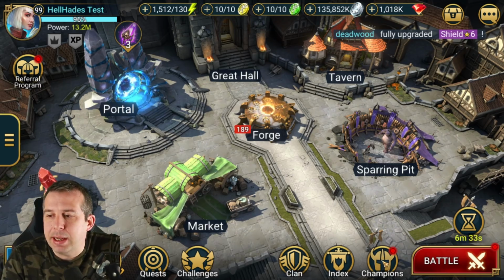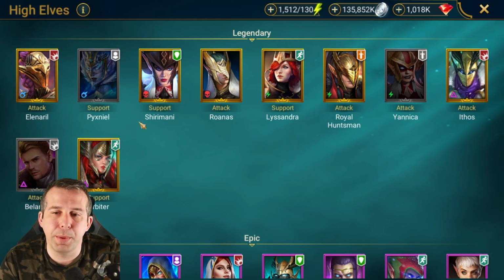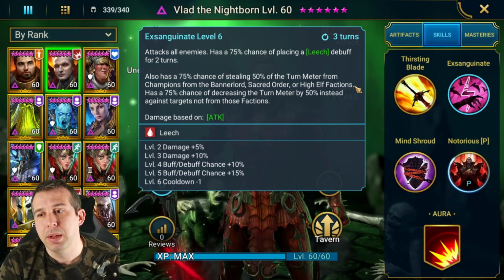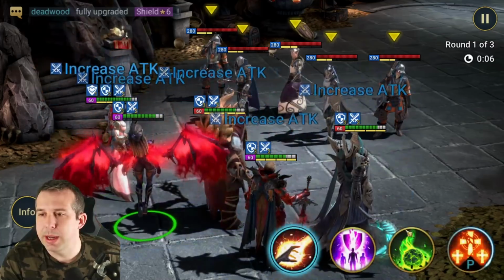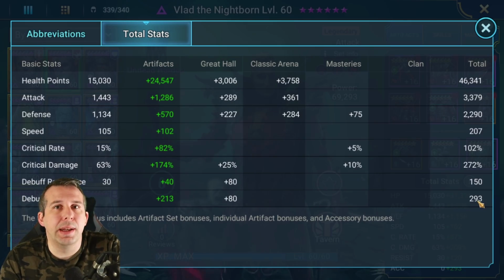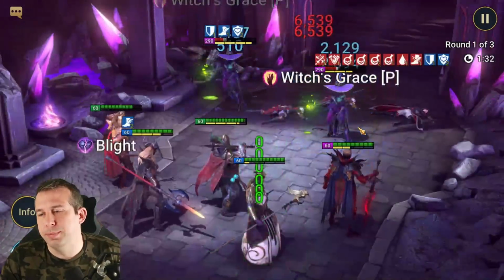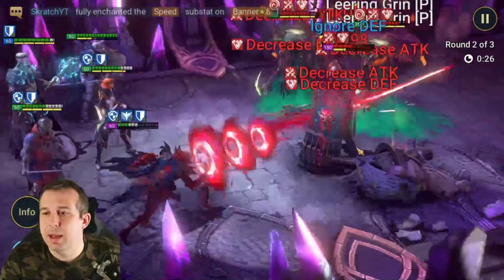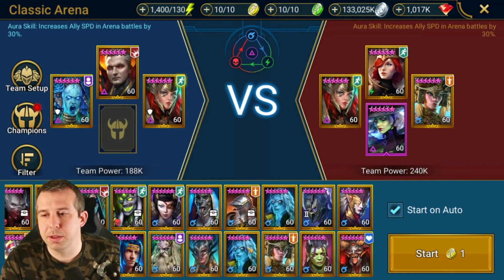🚨NEW FRAGMENT🚨 VLAD THE NIGHTBORN CHAMPION SHOWCASE! RAID TEST SERVER | Raid: Shadow Legends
Vlad the Nightborn a new void legendary available as part of a fragment fusion this week! Does he live up to the title Void legendary after his buff?

00:00 Intro
01:04 Abilities
10:50 Damage test
18:10 Standard Build
27:57 Scarab Boss
31:30 Arena Build
35:40 Conclusion